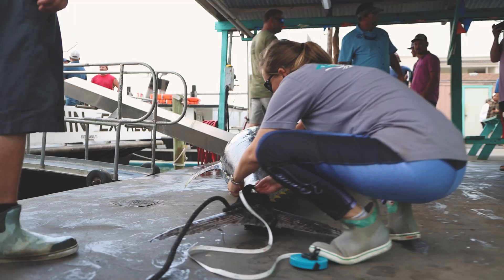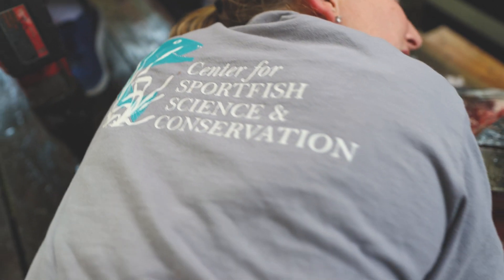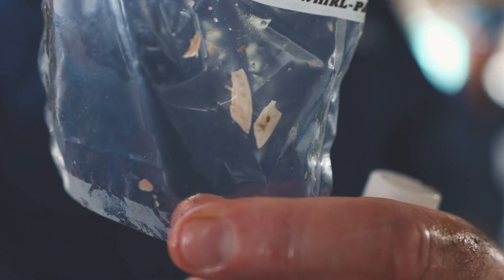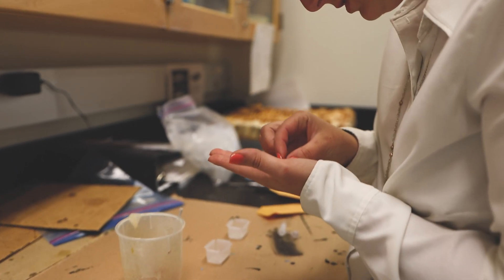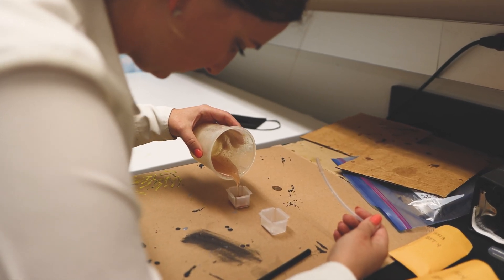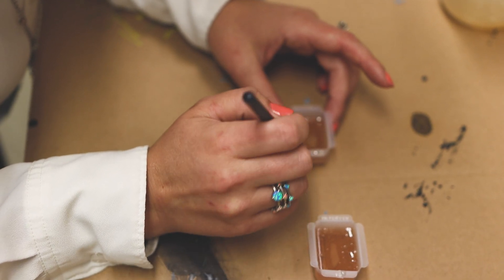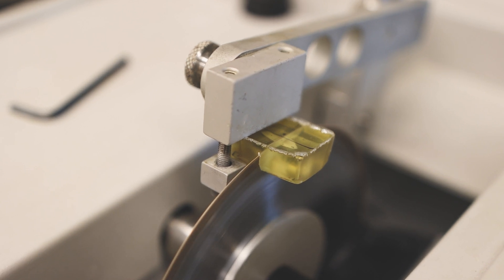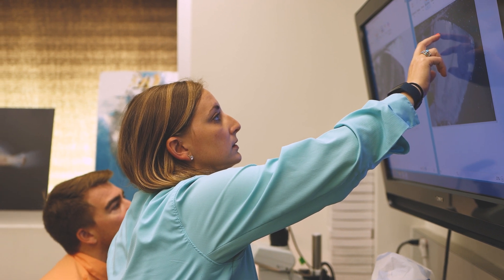The Bluefin Call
Scientists with the Center for Sportfish Science and Conservation, located at the Harte Research institute for Gulf of Mexico Studies (HRI) at Texas A&M University-Corpus Christi, have formed a unique relationship with local docks, charter captains, and anglers in the Coastal Bend area. For several weeks in the spring, HRI sportfish researchers are on-call for science — and when a rare bluefin tuna is caught the researchers pack up and run to take samples for their work and the work of researchers around the Gulf.